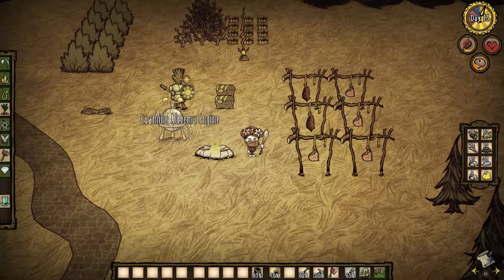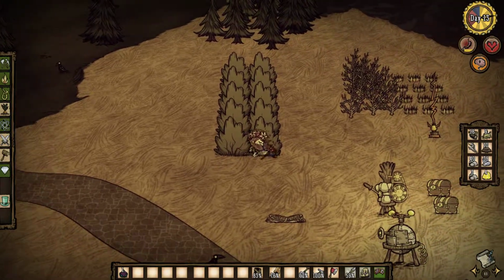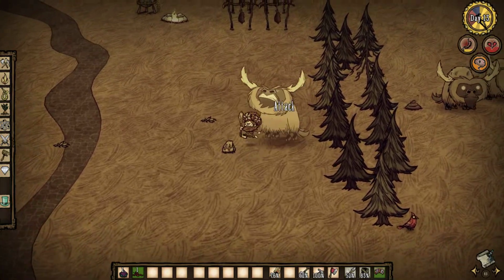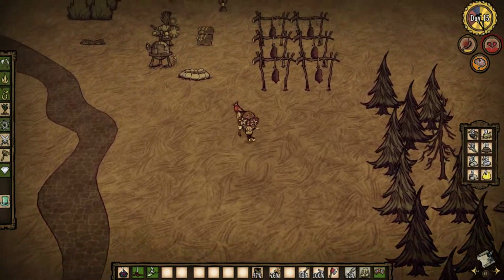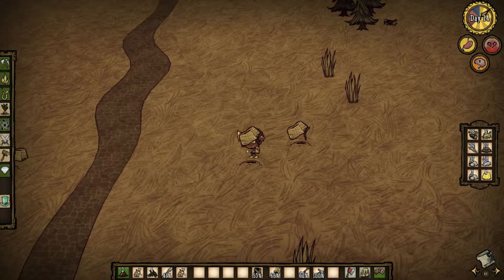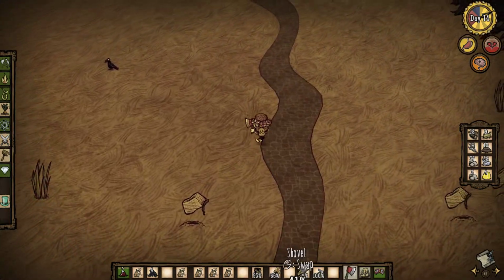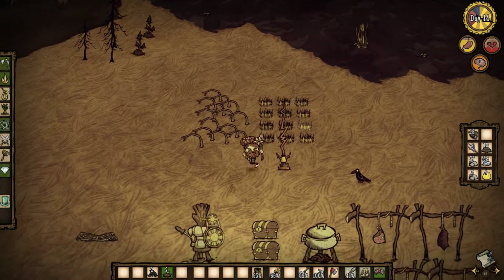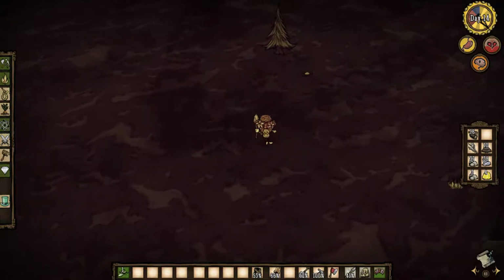Don't Starve Let's Play - Win Condition (Ep.06)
Hey Guys!
In this episode we talk about the win condition for this series! Hopefully it can be attainable soon! I hope you are having a good one and also catch the announcement at the end of the episode.
-Mikey